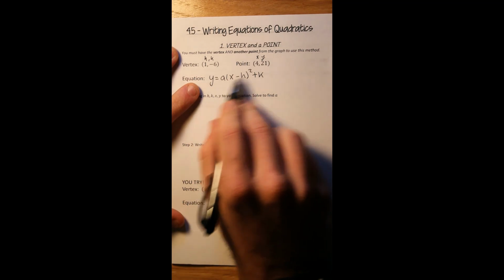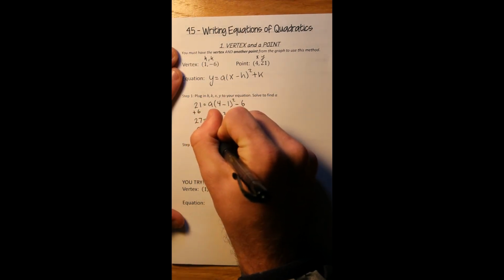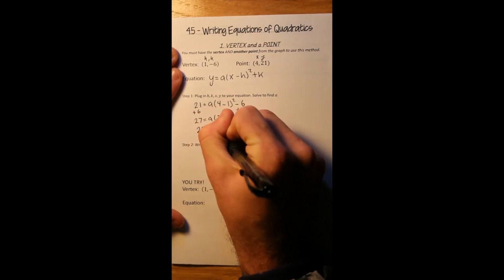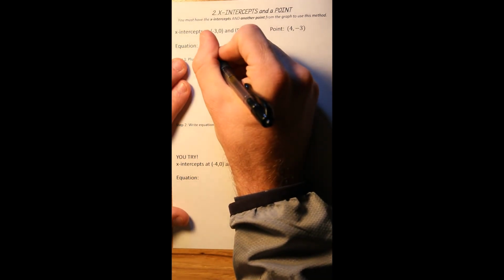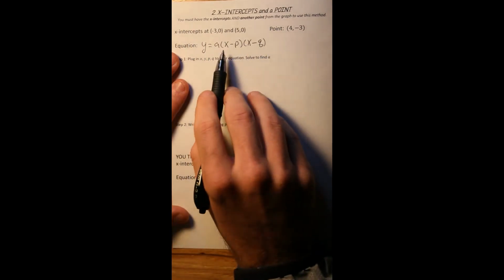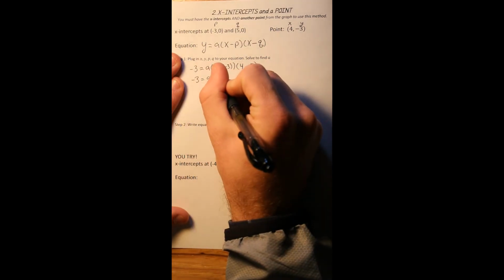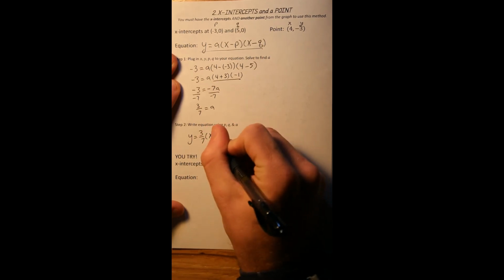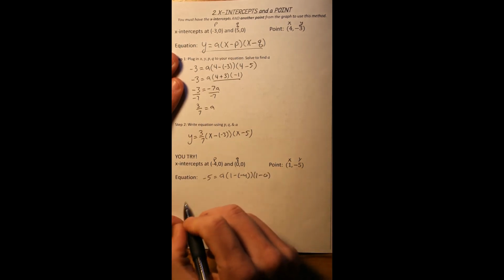Writing Equations of Quadratics Part 2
Vertex and a Point, X-intercepts and a point, and using a calculator to create an equation with a minimum of 3 points.